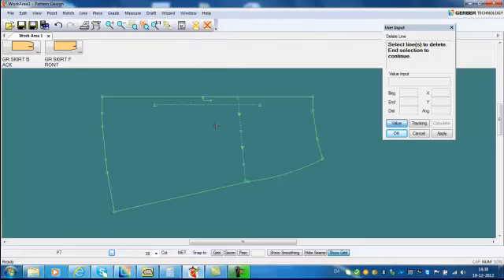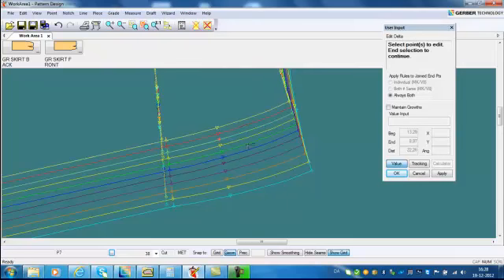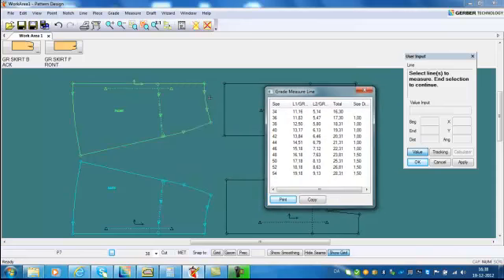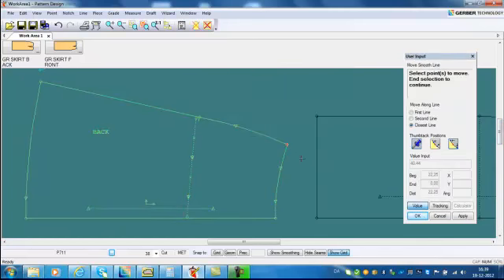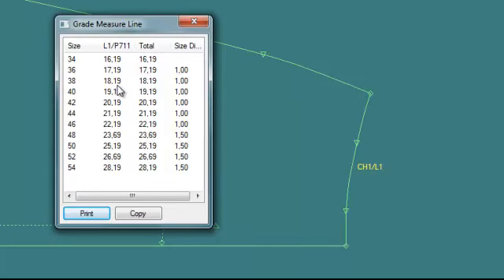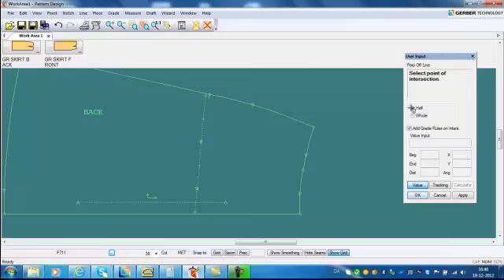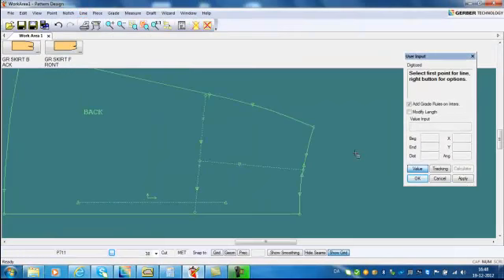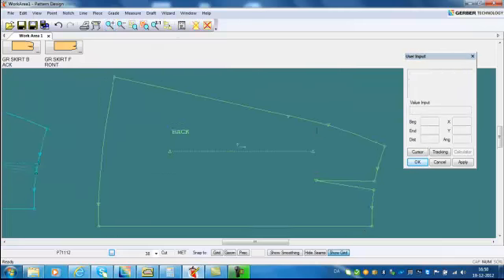Development and grading of A shaped skirt Part2